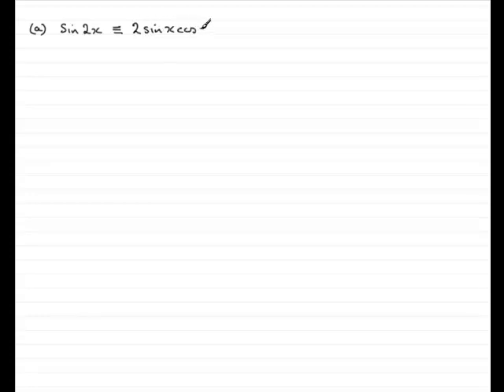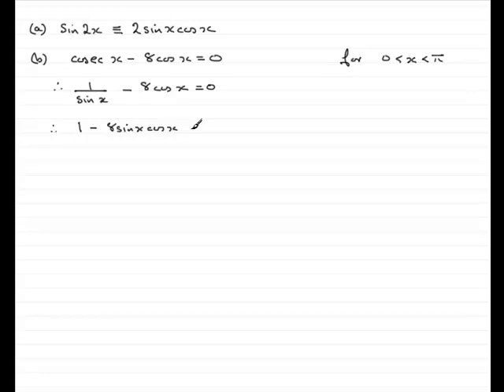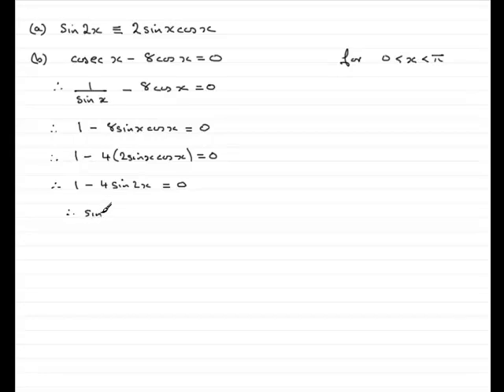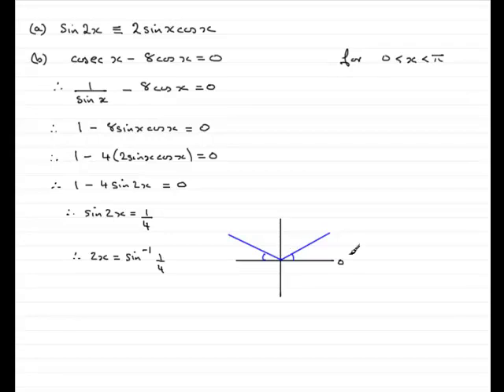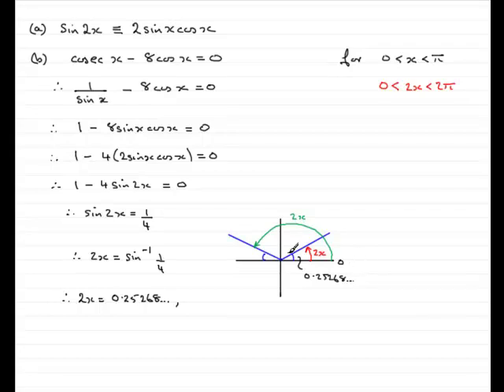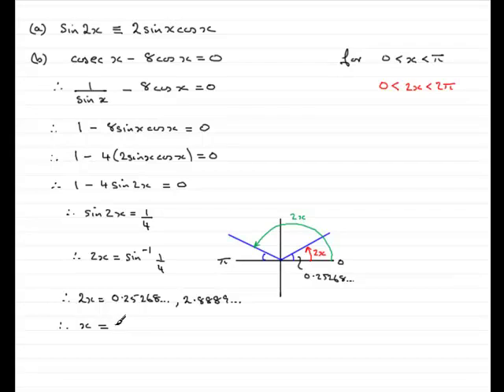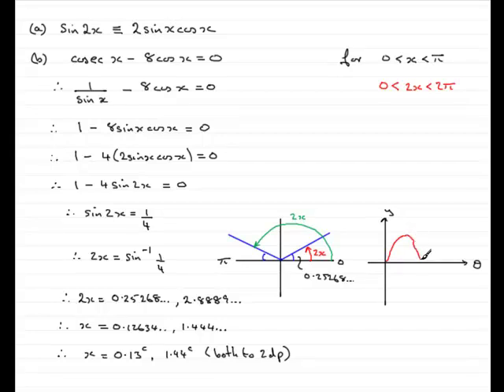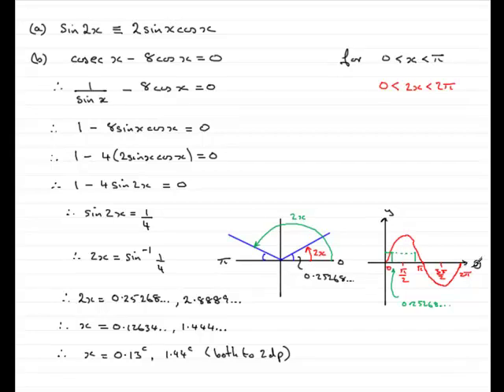A-Level Edexcel C3 June 2009 Q8 : ExamSolutions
Worked solution to this question on trig identities and equations. To see the question go to ExamSolutions